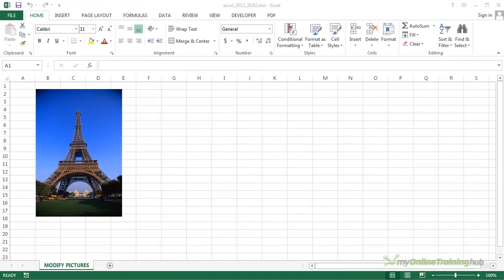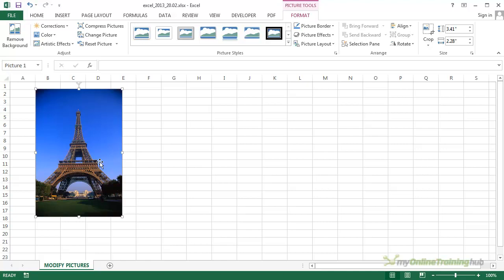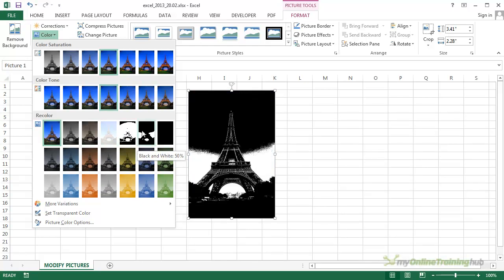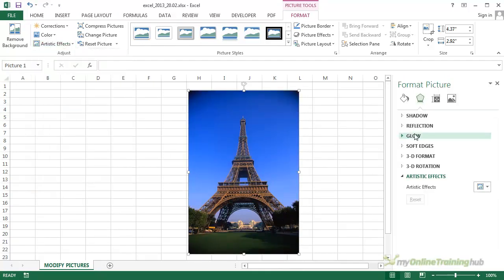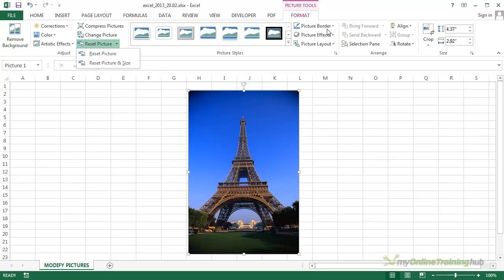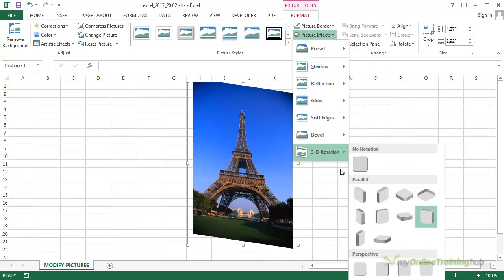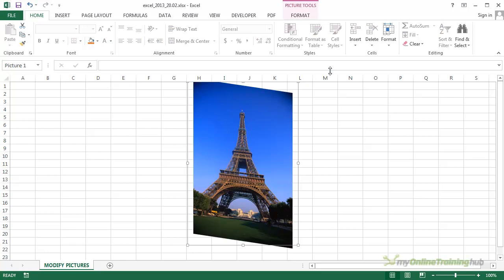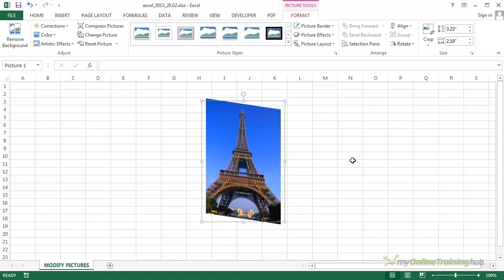MS Excel 2013: Modifying Picture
Modifying Pictures in MS Excel 2013